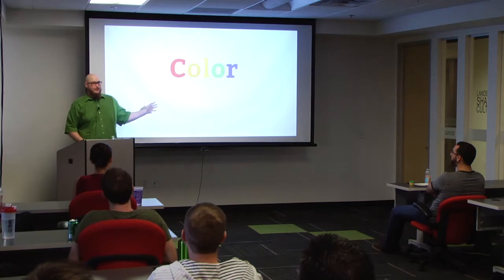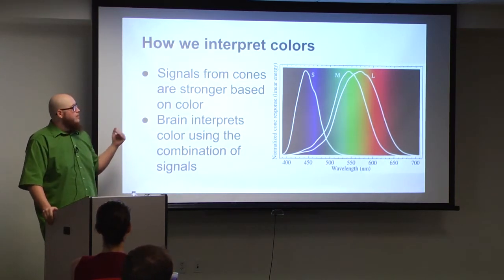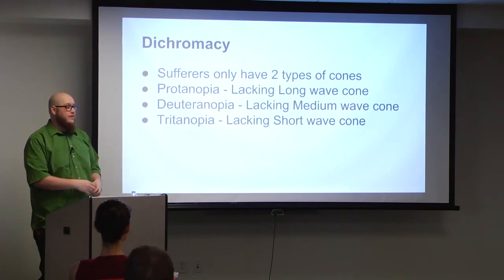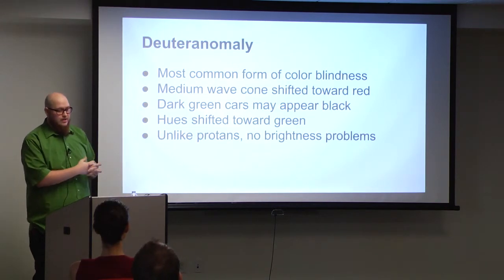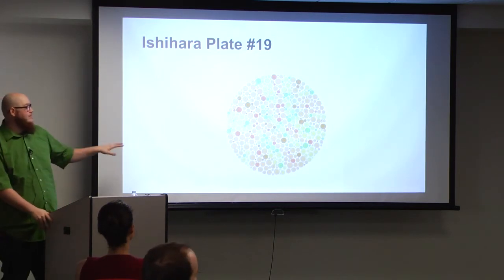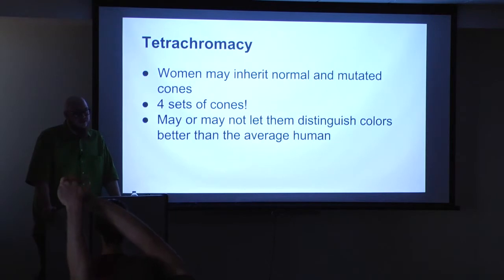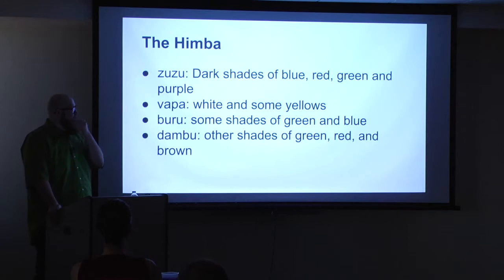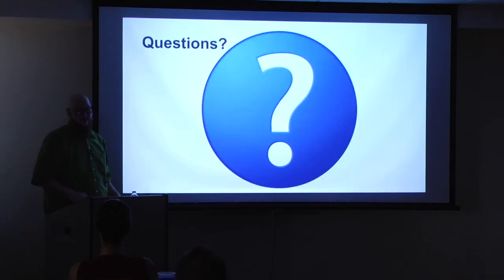COLOR BLINDNESS by John Brannan - AxoTalks Video